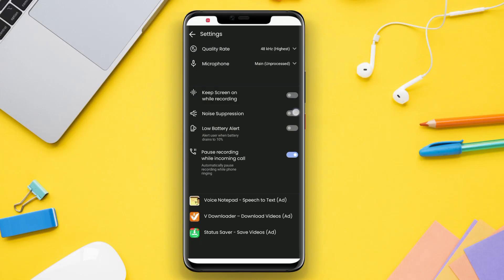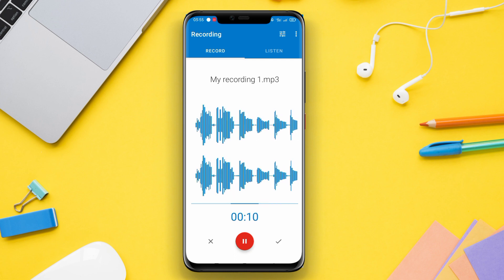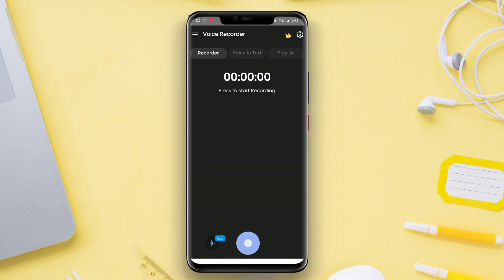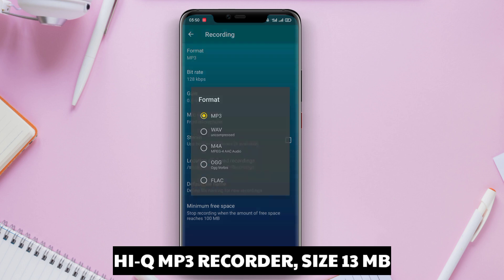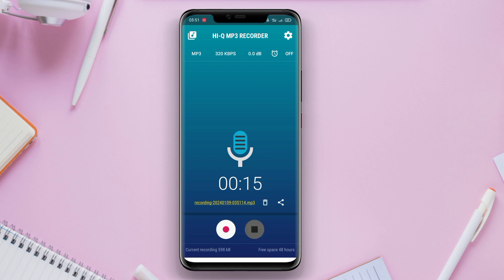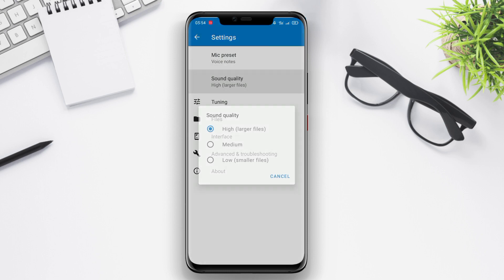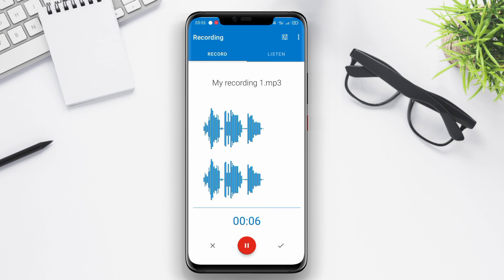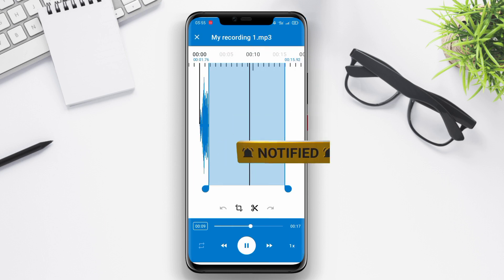3 Best Audio Recorder Apps For Android in 2024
Best AUDIO Recorder App For Android is a mobile application that allows users to record high-quality audio on their Android devices. It provides various features such as noise cancellation, voice activation, and the ability to save recordings in different formats like MP3 or WAV. The app also offers easy-to-use controls and options to edit and share recordings with others. This powerful tool is ideal for capturing interviews, lectures, meetings, or any other audio content with excellent clarity.